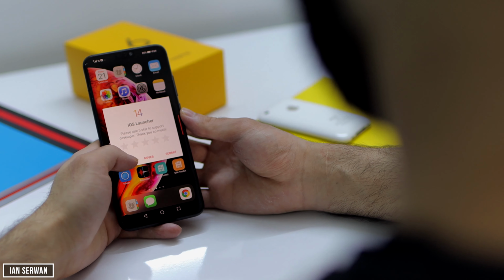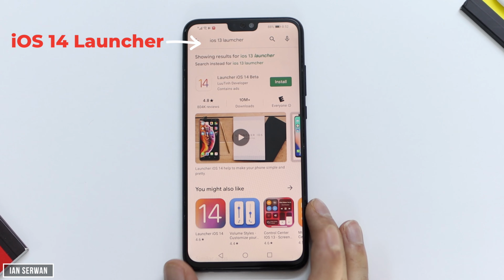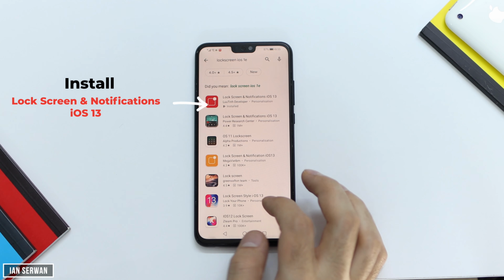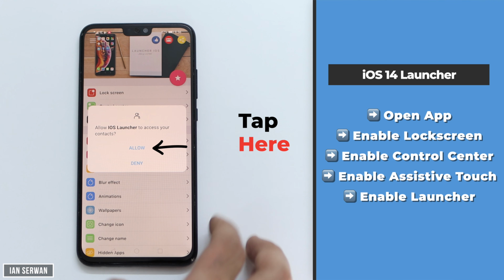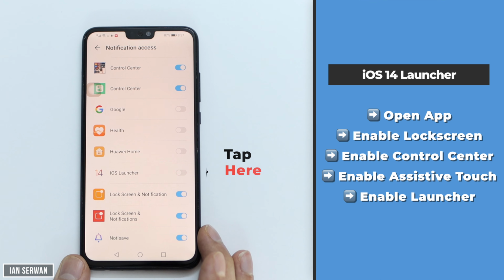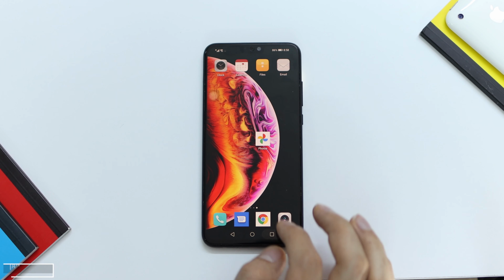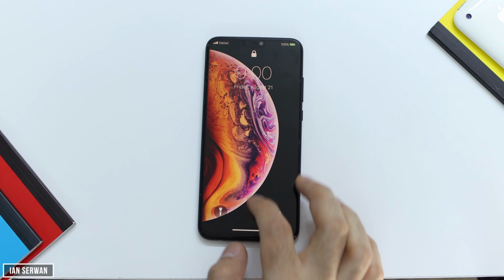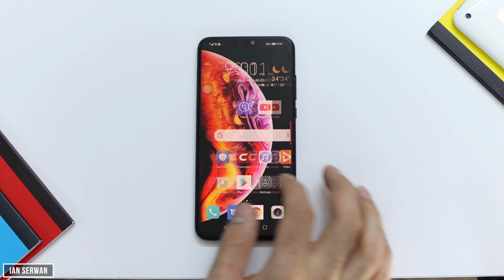Make any Android look like an iPhone 12 pro (for free)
Download Links

Lock Screen & Notifications.           Control Center

My Filming Gear:
Camera: Canon 90D
Lens: Sigma 30mm
Tripod: Velbon DV-7000
Mic: Blue Snowball + Lavalier